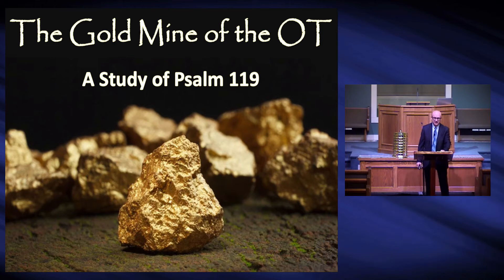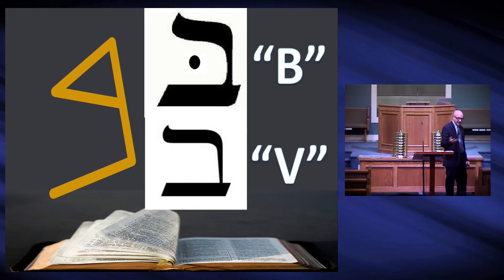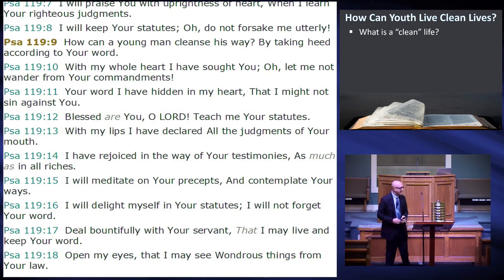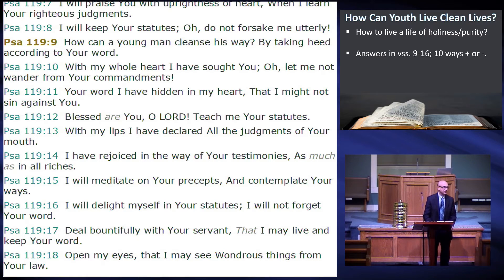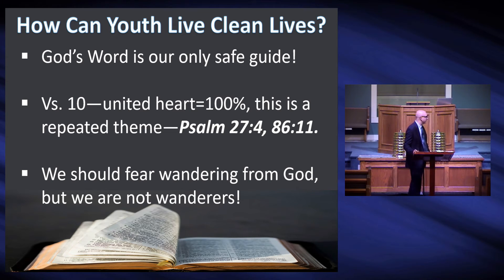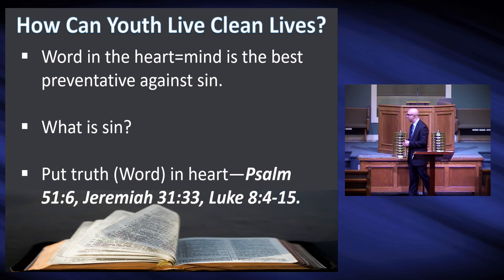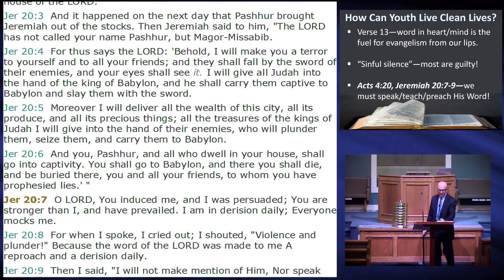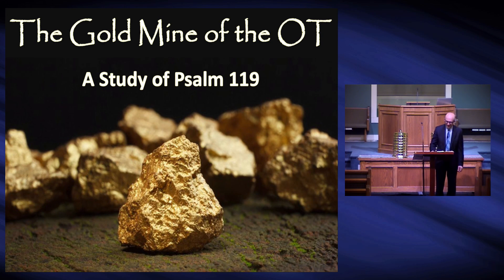The Gold Mine of the Old Testament - Lesson 3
Worship Times:
Sunday AM Bible Study - 9:00AM CT
Sunday AM Worship Service - 10:00AM CT
Sunday PM Worship Service - 6:00PM CT
Wednesday PM Bible Study - 6:00PM CT

We hope you can join us in person as we worship in spirit and truth.